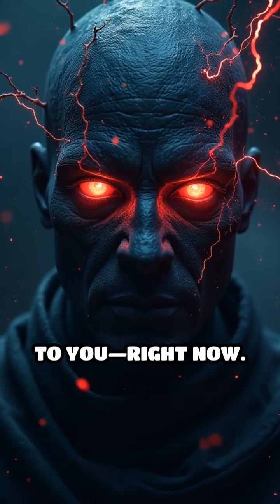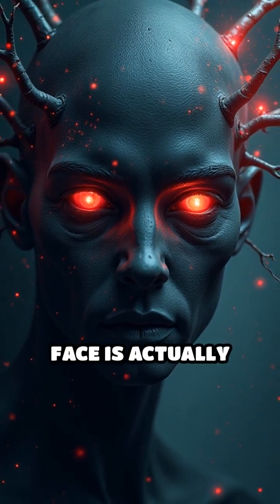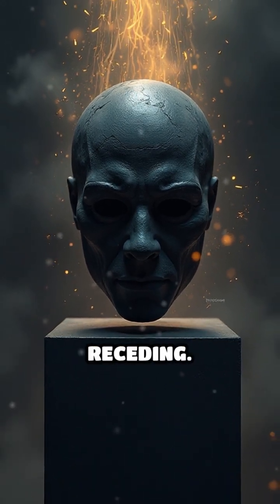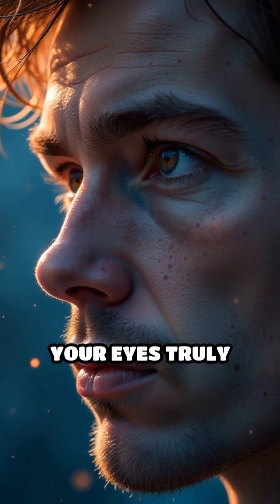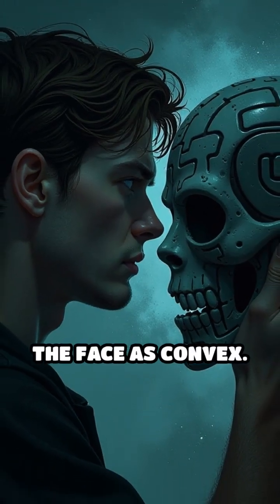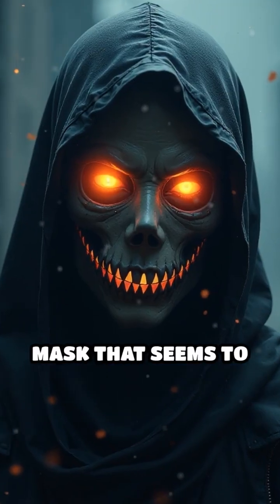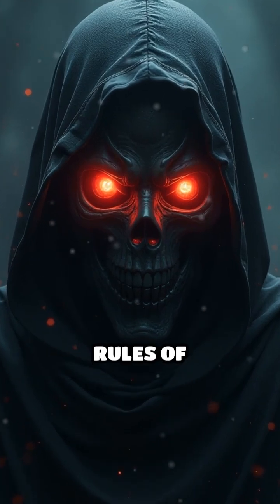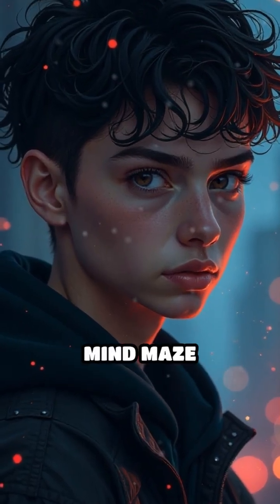Hollow-Face Illusion: Brain's Optical Trickery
Your brain is wired to see faces—even when it's dead wrong. Discover the mind-bending hollow-face illusion!